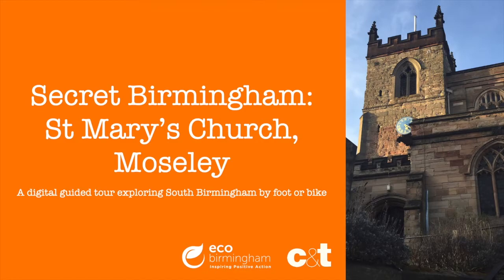Secret Birmingham - St Mary's Church, Moseley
Find out about St Mary's Church, in Moseley. A short film as part of Secret Birmingham.

Secret Birmingham is a digital guided cycling and walking tour of heritage sites in the South of the city, developed by ecobirmingham and theatre company C&T.

Cycling and walking are great ways to reduce your impact on the planet, get fitter and discover new things around you.

Discover cycle friendly and green walking routes, as well as learn about some of Birmingham’s heritage sites along the way.

The tours can be accessed for free on either the Prospero App or Komoot. You will need to create free accounts on either of these platforms to fully access this content.